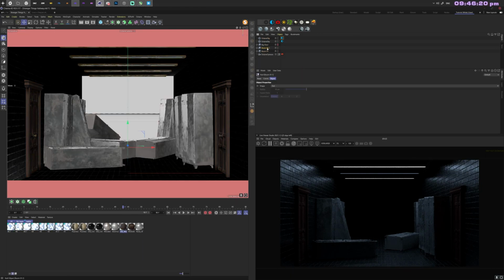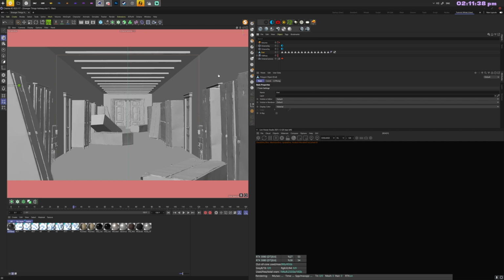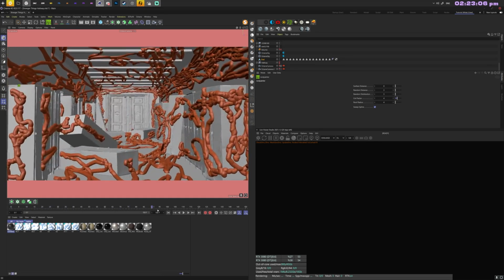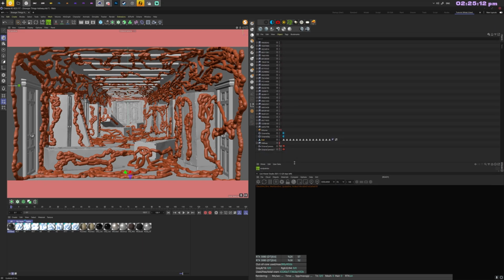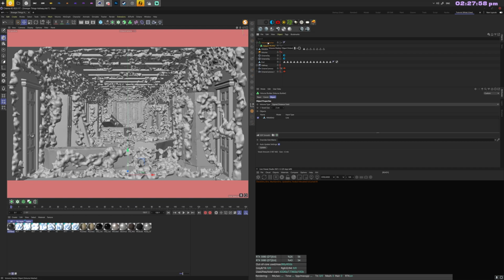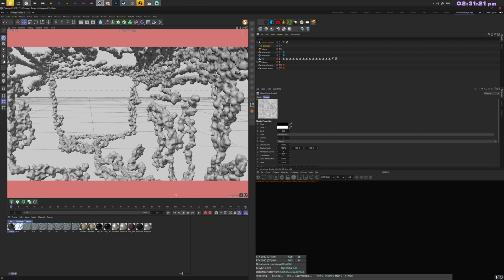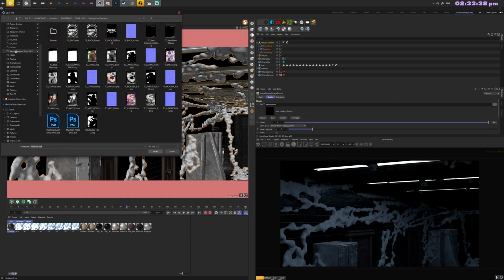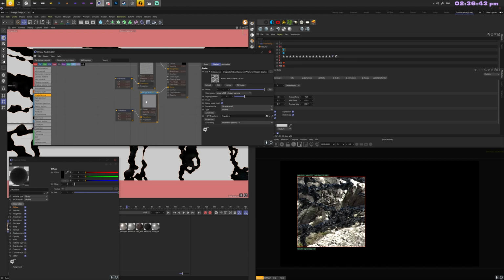Stranger Things inspired Hallway | Cinema4D & Octane Tutorial